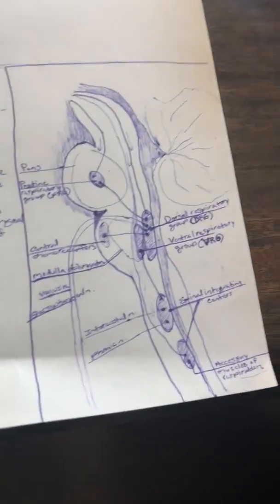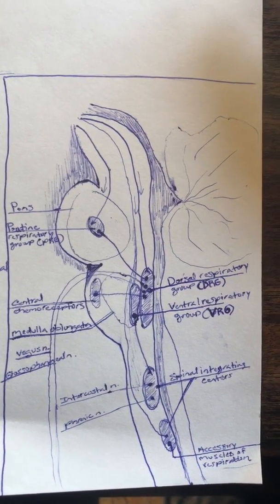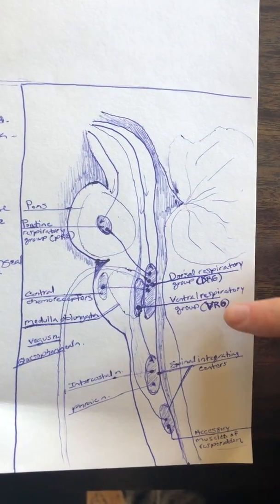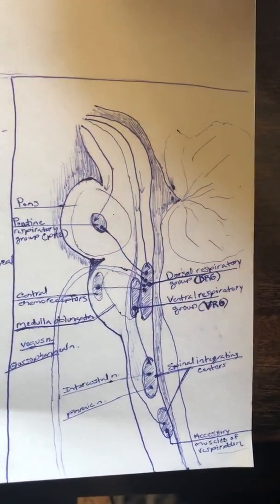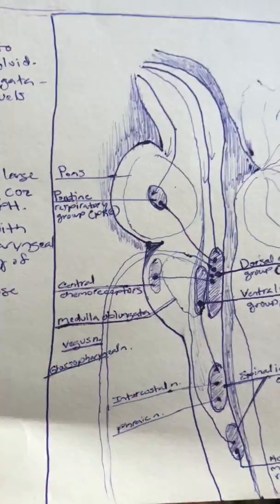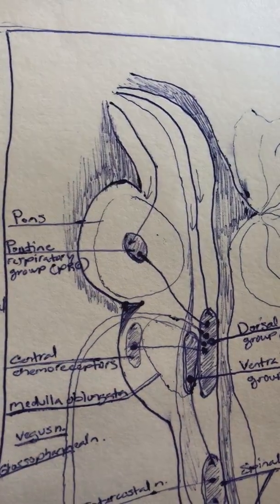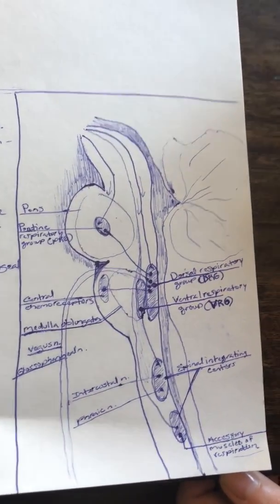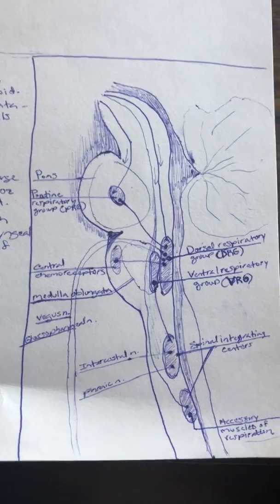Discussion Board 6